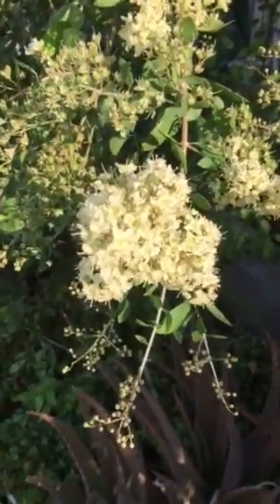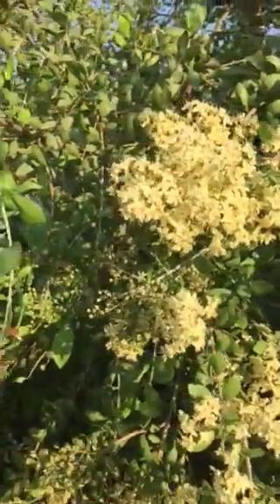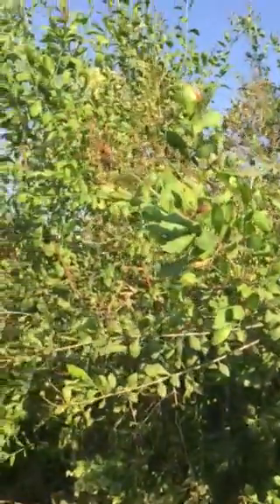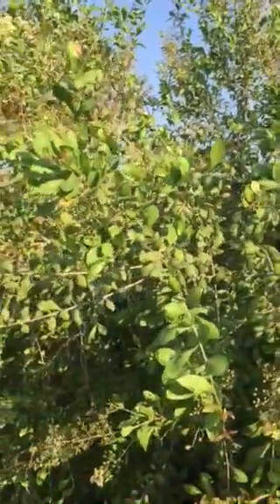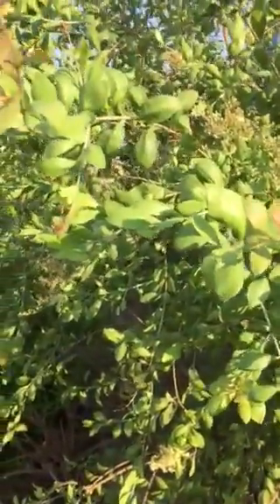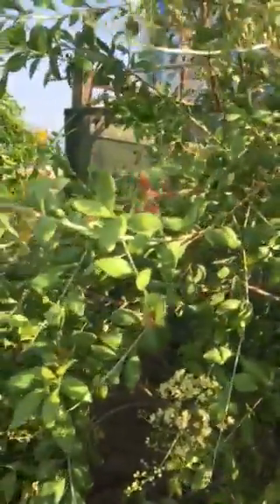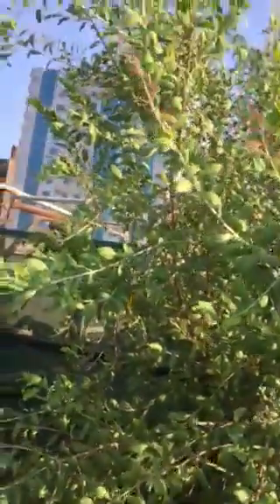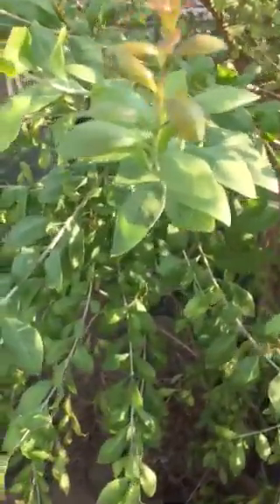Henna Plant (Mailanchi) growing in Umm Al Quwain. Mehandi Plant. मेहंदी का पौधा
Hi friends!  Welcome to Learn Saral Hindi creations.  Here you can find a variety of videos to learn Hindi easily. Special coaching classes for Classes 9 and 10 CBSE and other boards. Specially designed for Learn easy Hindi. I have thirty years of teaching experience in Hindi in a CBSE school in UAE. I will share many tips for learning Hindi in the easiest way. I will explain easy methods to learn Hindi Grammar. I will lead you to speak, read and write Hindi properly.
Also you can watch my love for nature, garden ideas, craft ideas, flower making with various kinds of materials, arranging dry flowers and leaves, home decoration ideas, Pots painting, entirely different cooking experiences, food decorations, Salad making and many more. This channel is all about my passion to Hindi and other hobbies.
You can also comment your thoughts, I would love to hear from you all. Love and Regards from  Mini Mathew.

 I am an experienced Hindi teacher. I have thirty years of experience in teaching Hindi in a CBSE school in the UAE. I will share many tips for learning Hindi in the easiest way for the students who are following CBSE, ICSE, or State syllabus. I will explain easy methods how to learn Hindi Grammar in a better and more enjoyable way. I will lead you to speak, read and write Hindi properly. You are advised to find new ways of acquiring many vocabularies with me.  Students can share their queries with me regarding learning Hindi. I will guide you to be expert in Hindi. I hope you all will have a better time with me through my YouTube channel.
Come on. Let us have fun and go ahead. Henna Plant (Mailanchi) Mehandi Plant growing in Umm Al Quwain.
I am staying in one of the calm, quiet, and beautiful Northern Emirate of the United Arab Emirates which is known as Umm Al Quwain. I have a wonderful vegetable garden here. Also, we have a courtyard garden with many flowering plants. I am interested in creating artwork especially home decorative items, Flower making with various kinds of materials, I used to make some home decor pieces with dry flowers and leaves. I am an expert in Pots painting. I wish to share some of my entirely different cooking experiences, food decorations, Salad making, etc.
Come on. Let us have fun and go ahead.